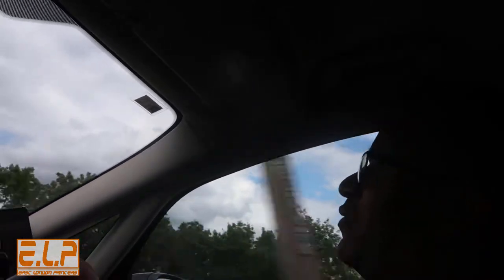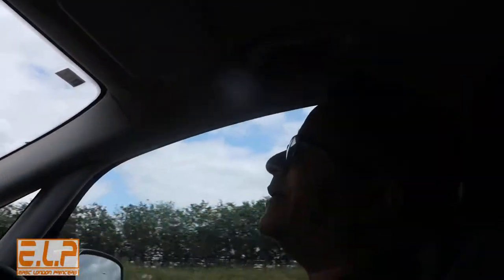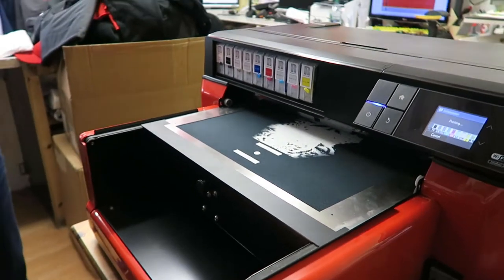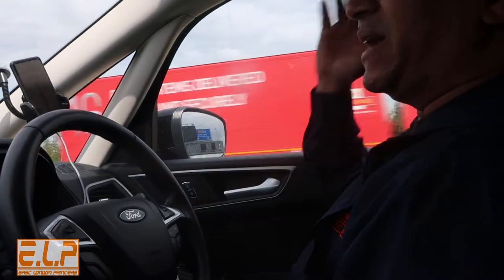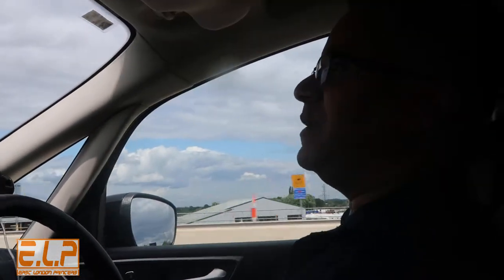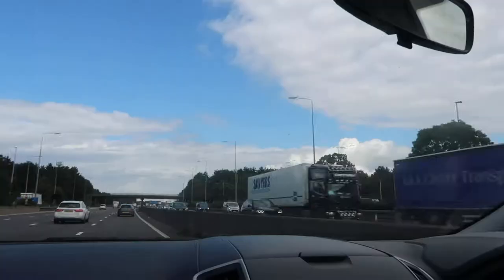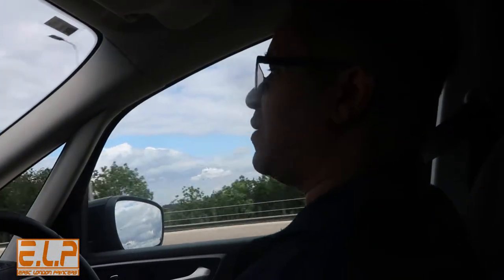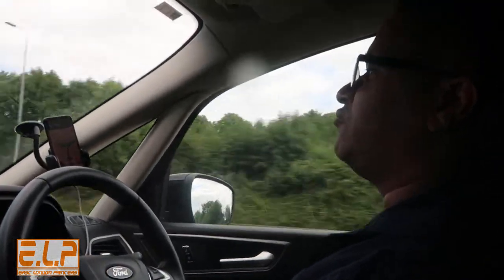DTG PRINTER SHOPPING ( Direct to garment ) | CHOOSING THE RIGHT ONE EP. 2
DTG ( Direct to garment ) PRINTER SHOPPING | CHOOSING THE RIGHT ONE VLOG 2